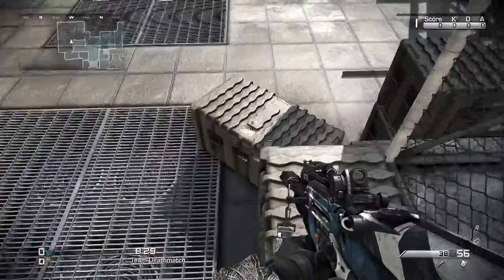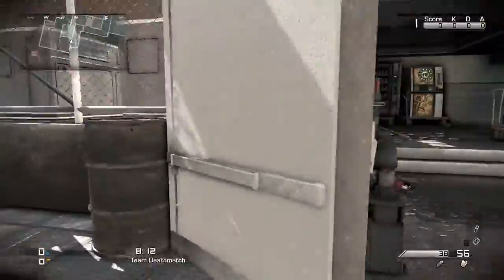COD Ghosts How to get an "EASY KEM STRIKE" on Flooded FFA! Ep5: "FLOODED MTAR-X FFA K.E.M STRIKE"!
► If you enjoyed any part of this video, please give it a "LIKE"! Thanks!

► Tweet this video! It helps alot, thanks!

--Please Ignore--